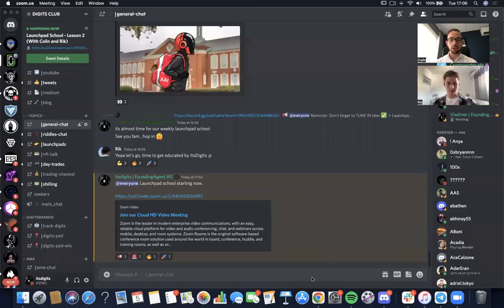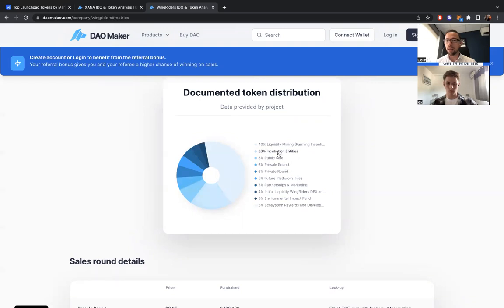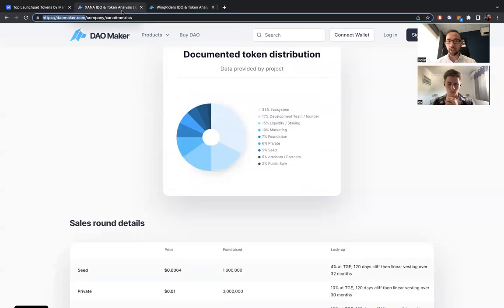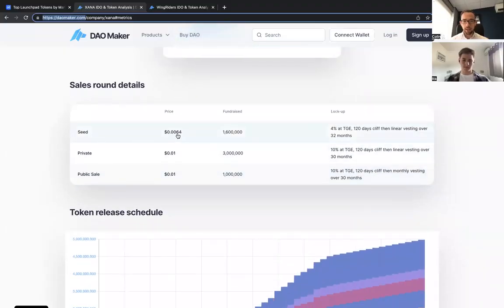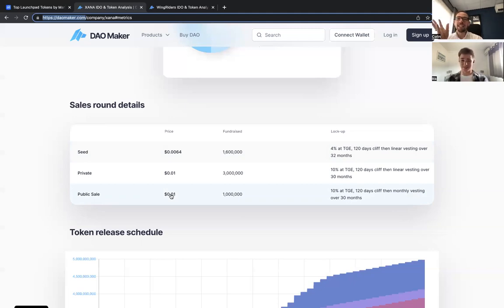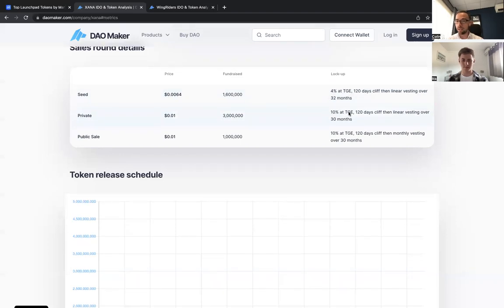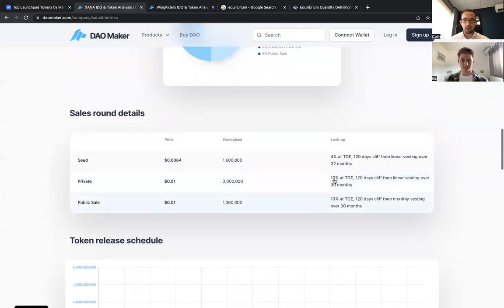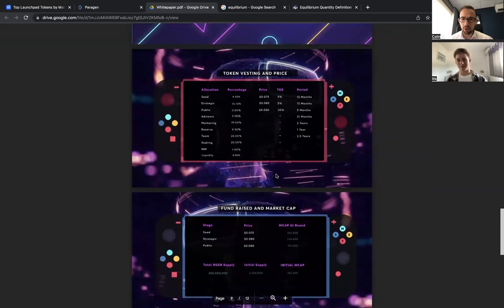LAUNCHPAD SCHOOL - TOKENOMICS, VESTINGS, AND MORE! [DIGITS CLUB AMA]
Want to learn the A-Z of Crypto Launcpads? In this video - you can join the Digitsclub as we continue our learning journey and discuss Tokenomics, Vesting, and much more.

What are crypto launchpads? (From CNBCTV18)

Crypto launchpads, also known as crypto incubators, are platforms for finding new and innovative crypto projects.

The heart of the crypto industry is the imaginative developers/entrepreneurs and early investors. Early adopters of successful projects have benefitted the most, so it was just a matter of time before a platform would emerge to let investors find new projects.

Crypto launchpads are platforms that fulfill the function of hosting various crypto and blockchain-based projects to raise sufficient capital while also giving early access benefits to investors like token sales with reduced prices. Investing in a project in its early stages guarantees investors a cheaper cost of entry into the project before the public launch.

Projects on crypto launchpads are set up with the necessary infrastructure that provides security and transparency for project creators and investors. A project goes through a rigorous vetting process before it is put on a launchpad. And for the user's verification, launchpads use an extensive KYC (Know Your Customer) process through a third party.

Launchpads have become the new way for creators to showcase their projects to the world. As the cost of creating a launchpad is low, more and more have been popping up over the past few years. This has led to more and more projects moving towards launchpads to get exposure.

Launchpad allows founders to find dedicated communities of investors and crypto enthusiasts that can help them grow their projects in a meaningful way.

How do crypto launchpads benefit investors?
Launchpads help both investors and creators. For investors, it gives them access to ground zero of innovative new crypto projects. The most significant benefit of investing in launchpad projects is access to project tokens for a reduced price. Project tokens' price can skyrocket when it goes public, so buying them early in their life cycle can be a very fruitful investment.

Crypto launchpads are also very secure, so investors do not have to worry about scams as these crypto launchpads ensure that the founders of the projects are visible and do not disappear. (Source